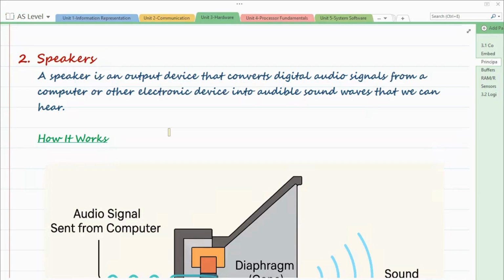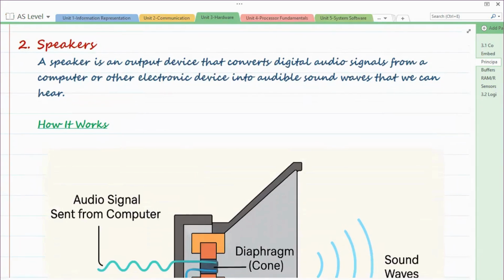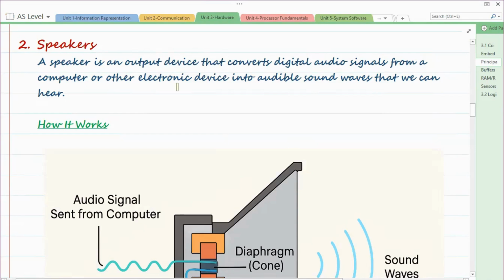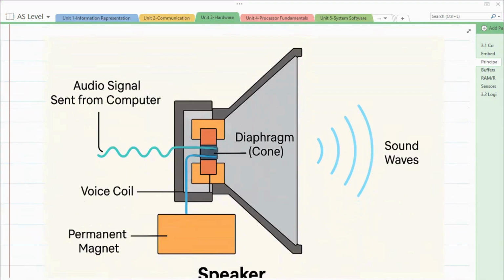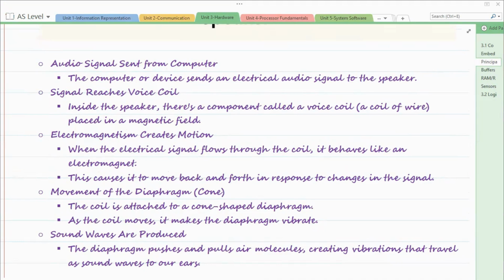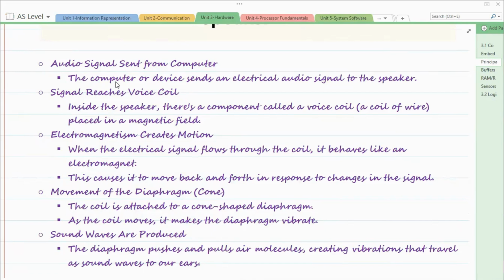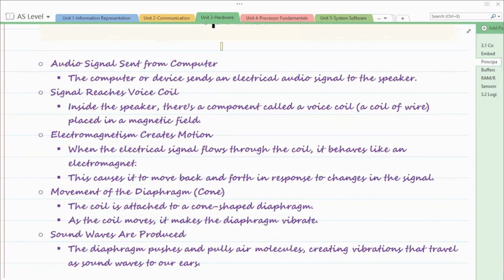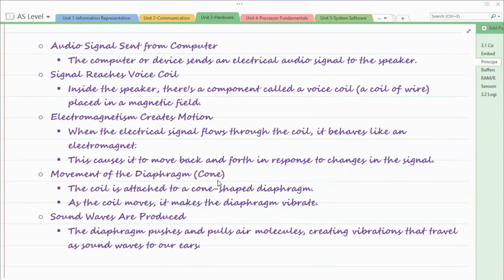Session 4 Principal Operations of Speakers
AS and A level Computer Science